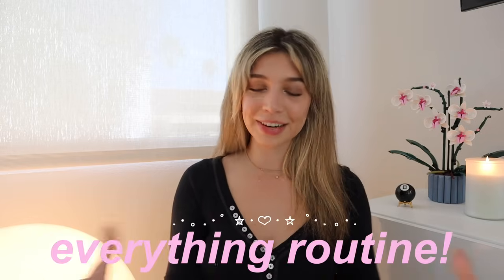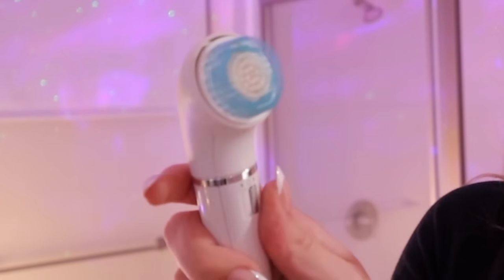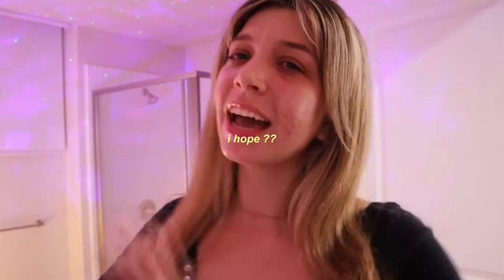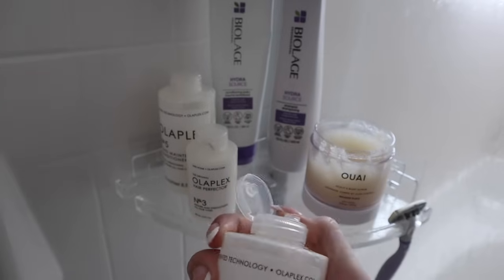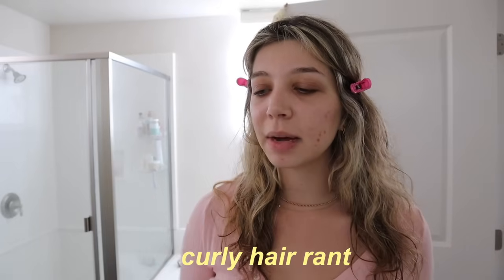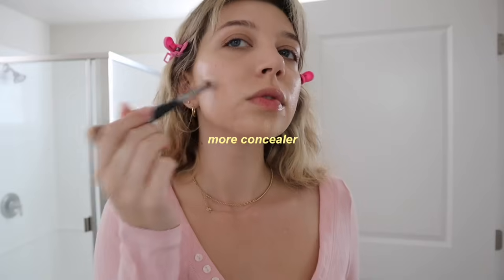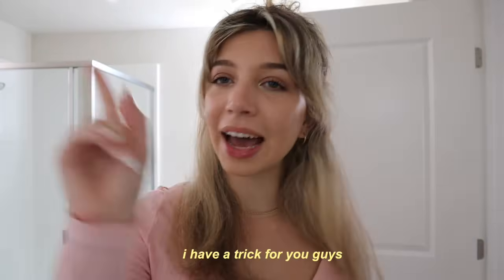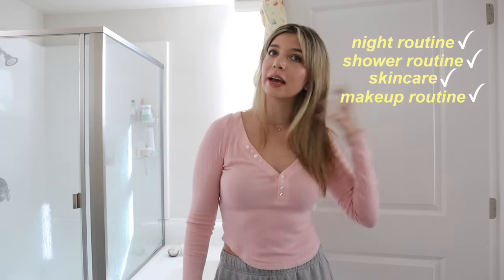my EVERYTHING ROUTINE ☽⋆.˚₊ morning/night skincare, haircare, shower & makeup routine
i’ve been wanting to plan / film this video forever! instead of focusing on one routine, i wanted to dedicate an entire video to all of my routines! when i get ready and get unready, i have a night skincare, night hair care, night bodycare, everything shower, morning skincare, morning haircare, and makeup routine! enjoy:)